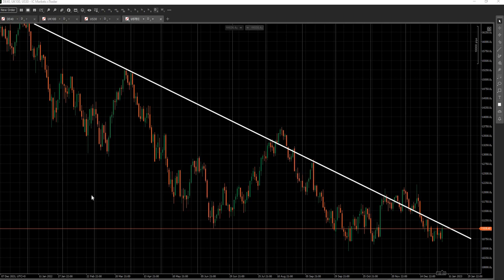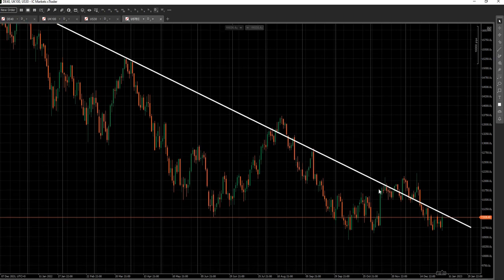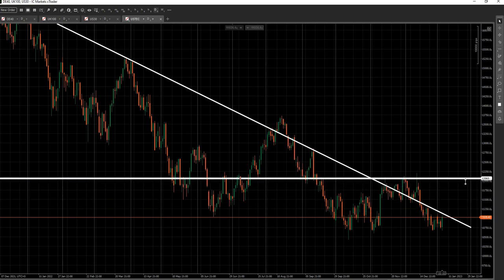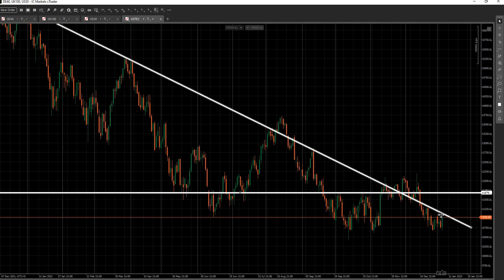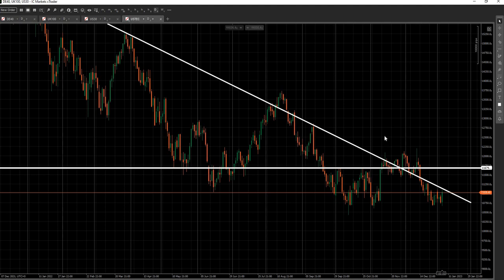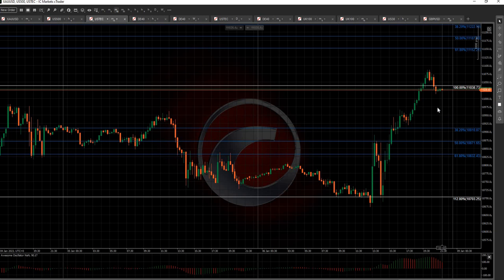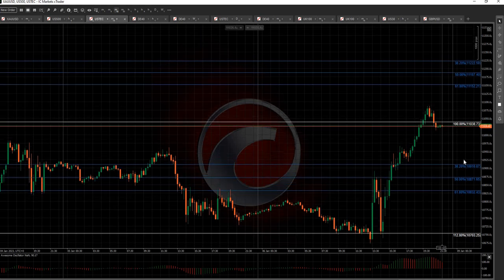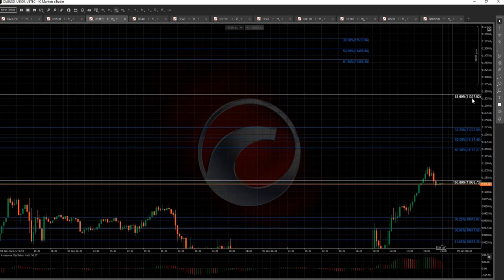Nasdaq chart review 08/01/2023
Nasdaq chart review using price action and fib set ups.